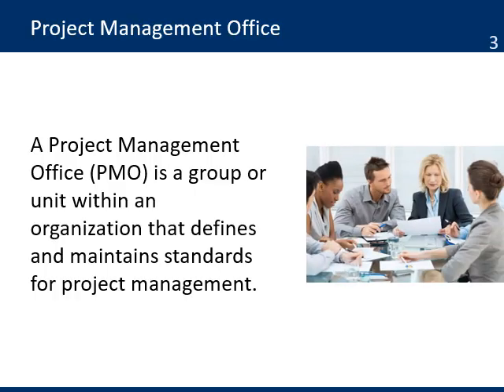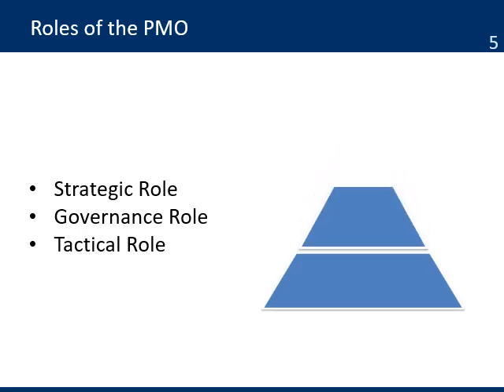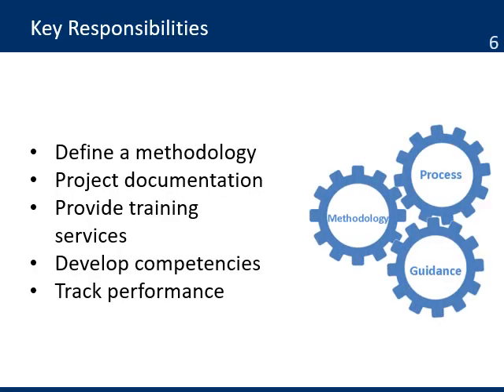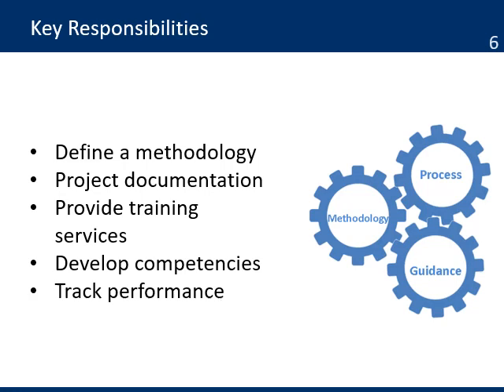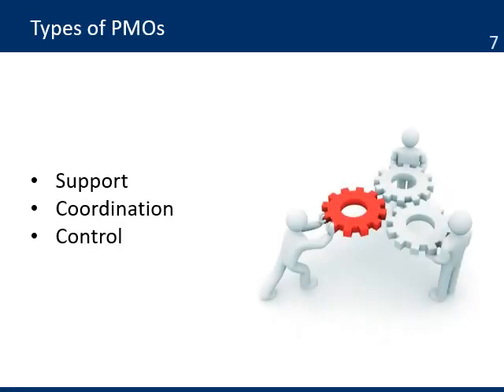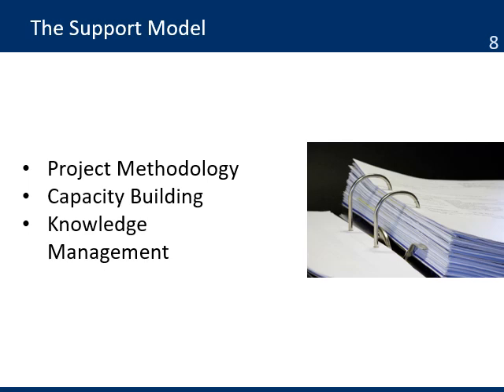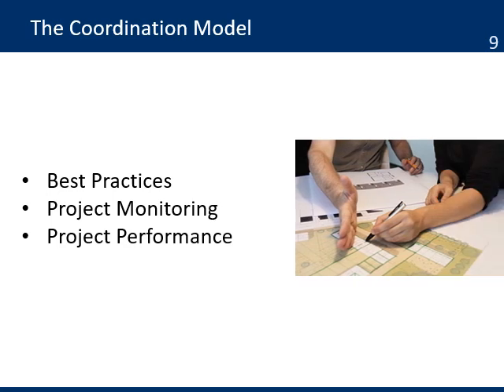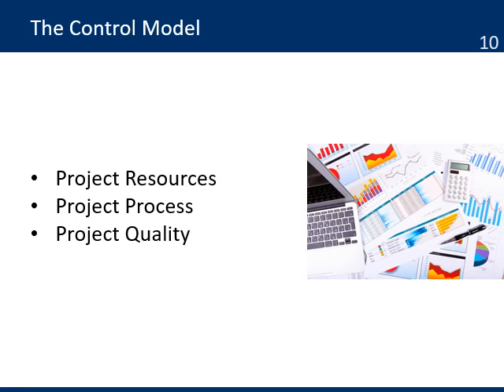FPM 6-5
FPM Project Office